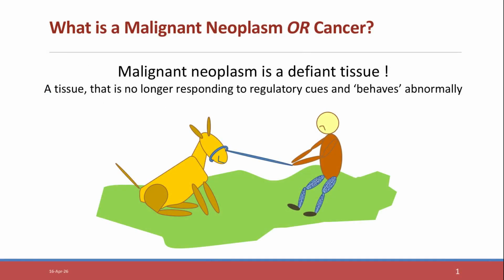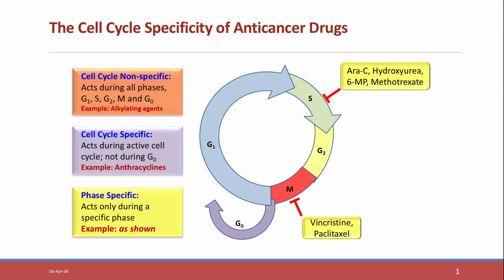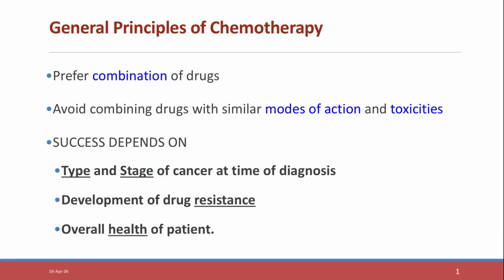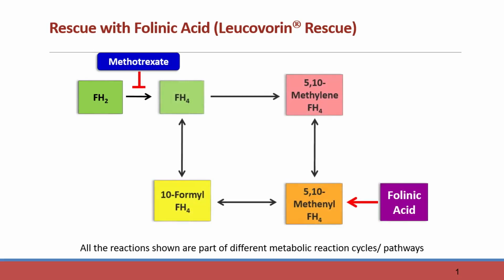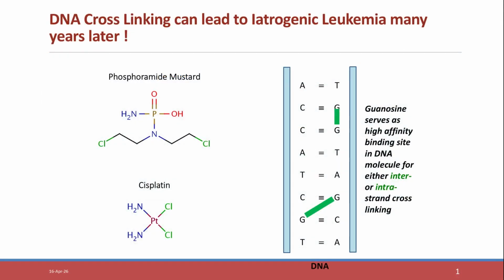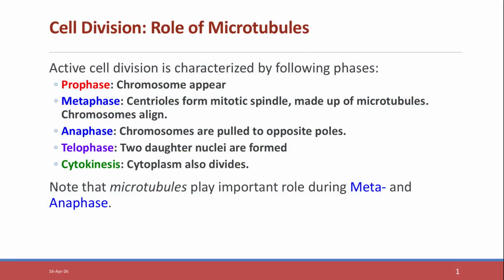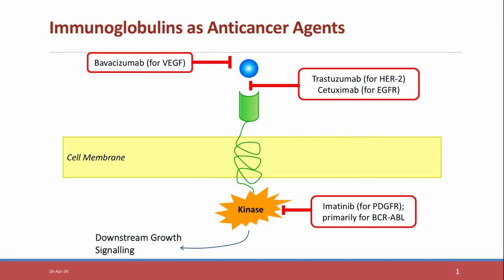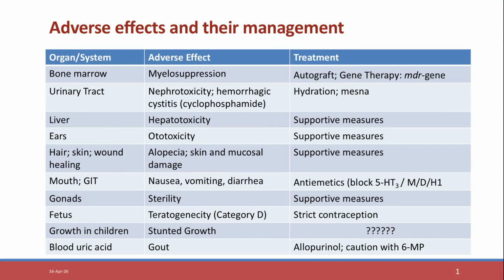Cancer Chemotherapy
This video lecture enables you to know about the drugs used to treat malignant diseases. This lecture is an introduction to the specialized field of oncology and helps understand how it works in terms of drug treatment.